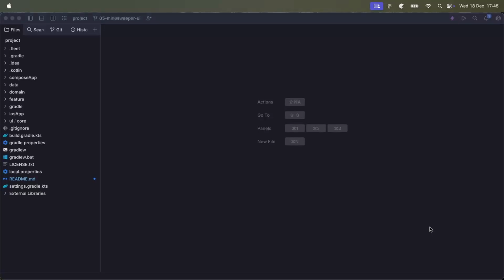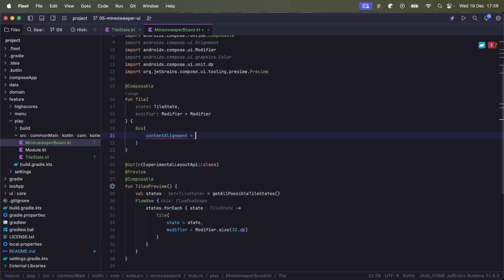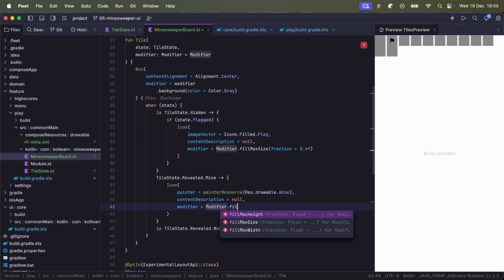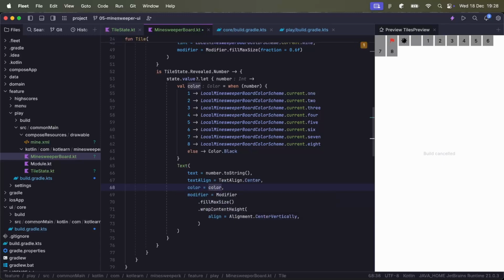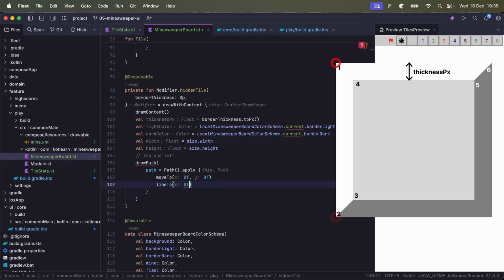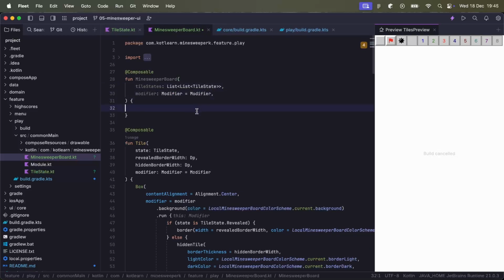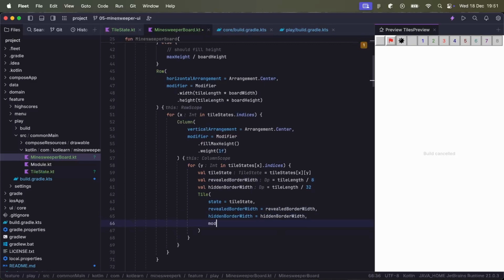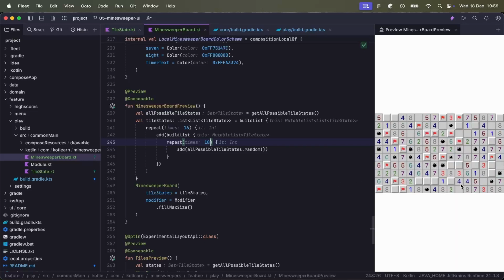Minesweeper UI with Jetpack Compose (#6)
Next episode

In this video, we create a fully responsive and interactive Minesweeper board, complete with customizable tiles and a dynamic layout.

00:00 - Tile states
03:25 - Tile UI
13:02 - Color scheme
17:27 - Tile borders
28:08 - Minesweeper board